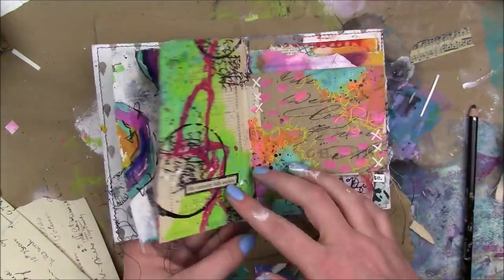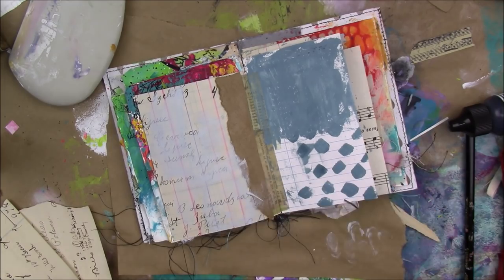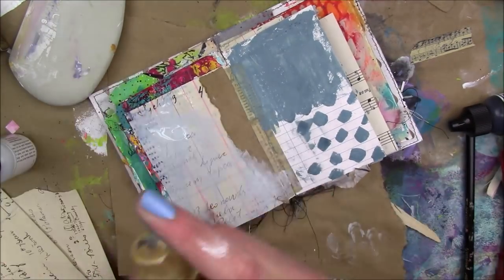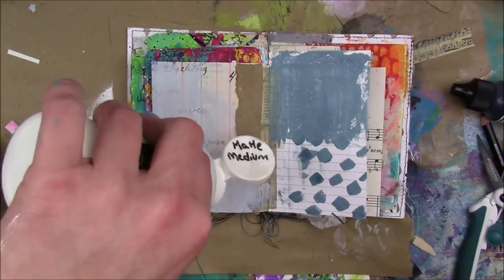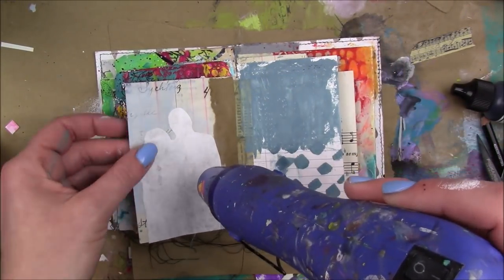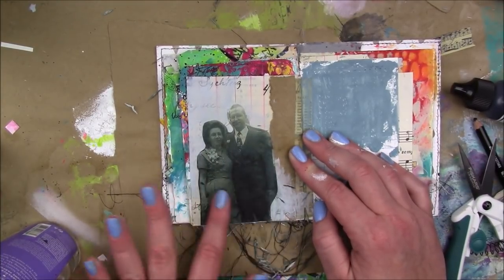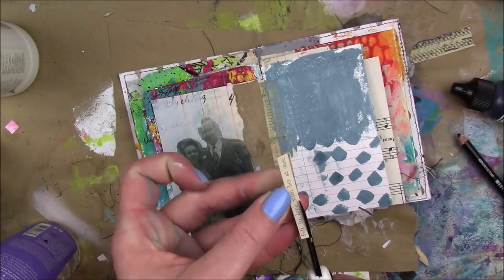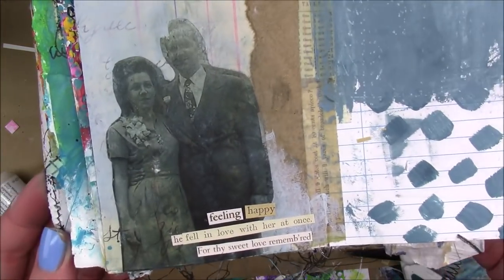Mini Marks Art Journal Page || Polly Club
My etsy (new stuff added every week. Right now we have war ration books, vintage coupons, lots of 1800s paperwork, vintage flash cards etc)